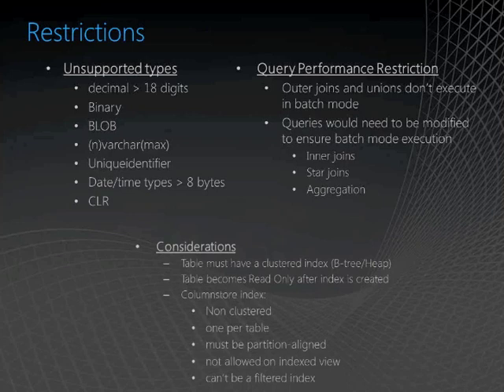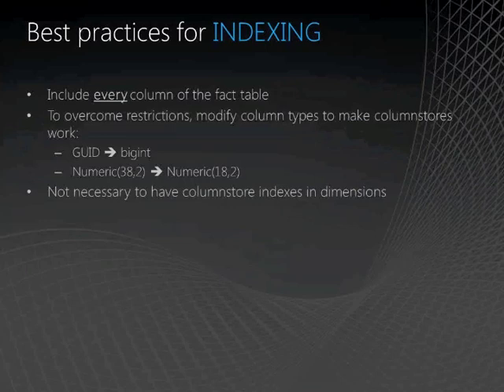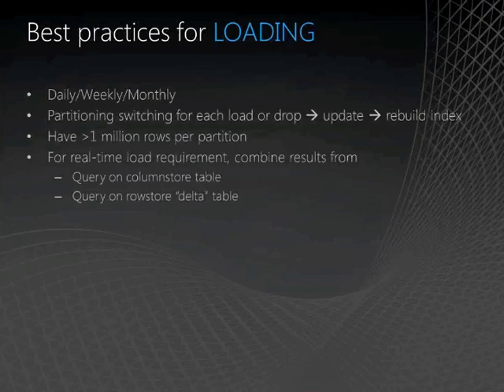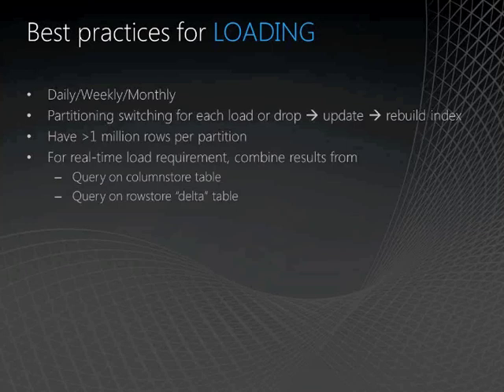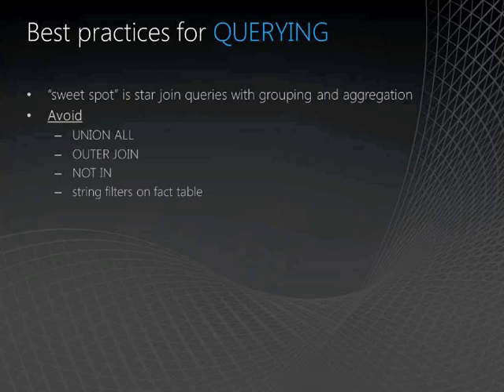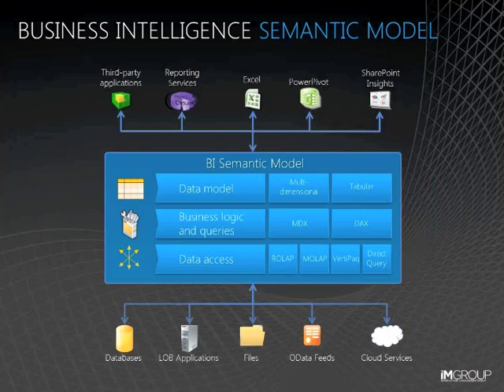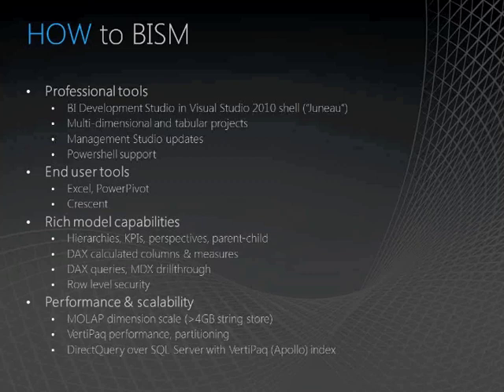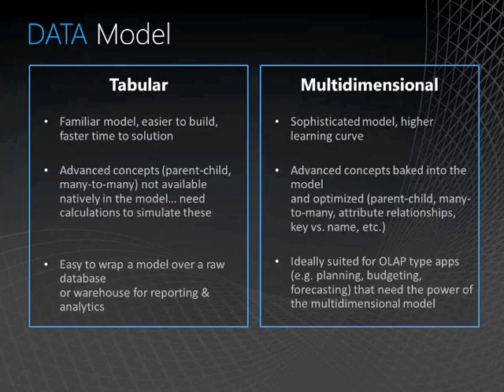SQL Server 2012 Webinar series - Performance - part 3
Apollo, the new data warehouse query acceleration feature improves query performance by thousands of times.  It allows end users to get more business value from their data through fast, interactive exploration.  It can also reduce development costs, ETL times and can greatly improve ROLAP performance.  Register for the rest of the series